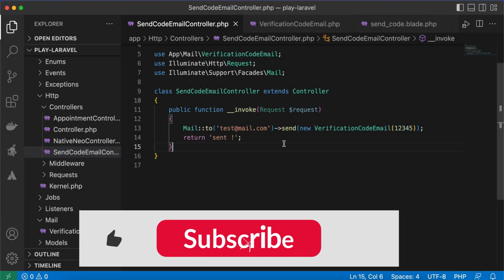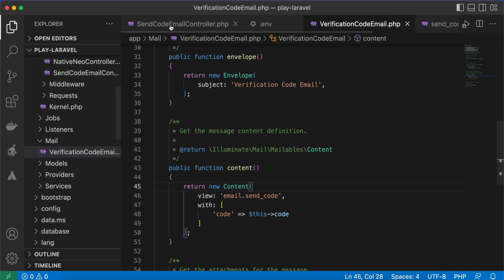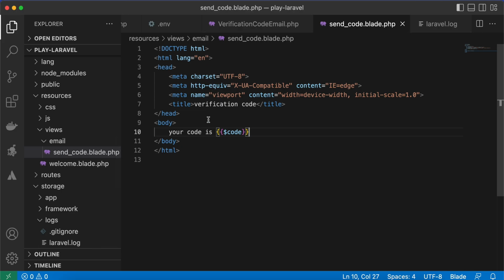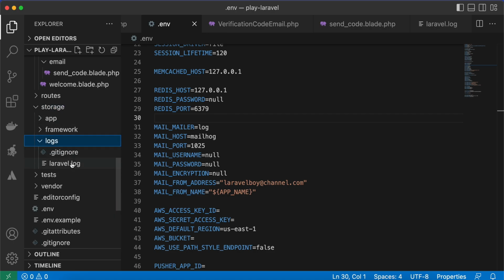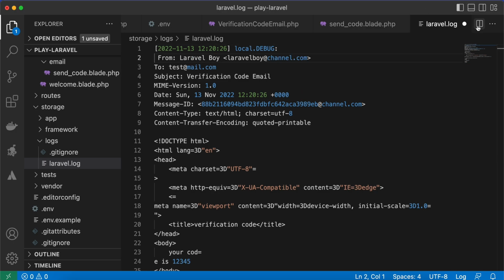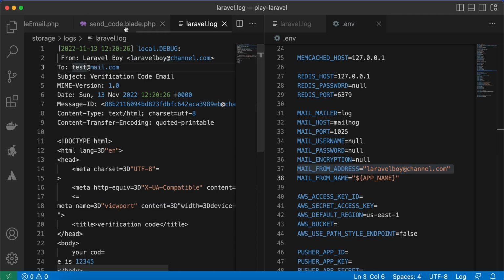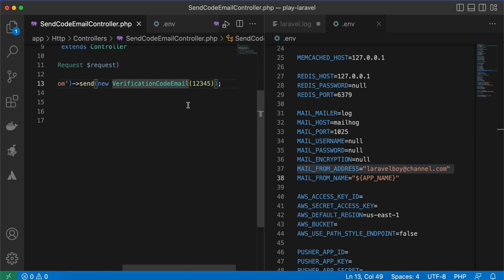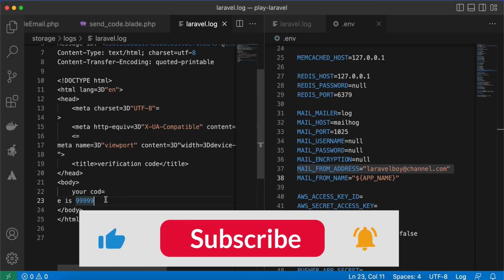Laravel tip | Fastest way to send email on your local server